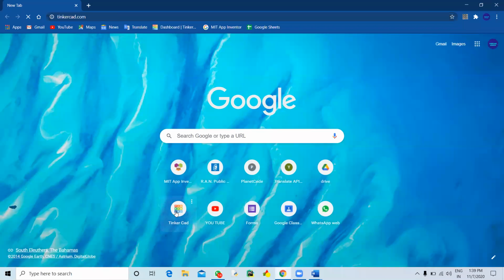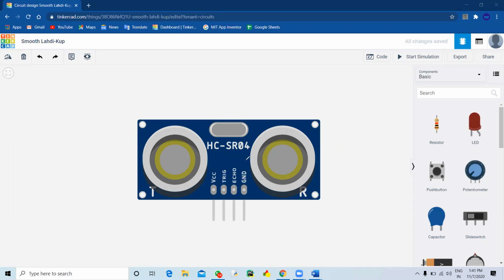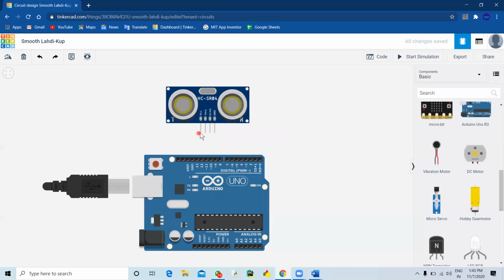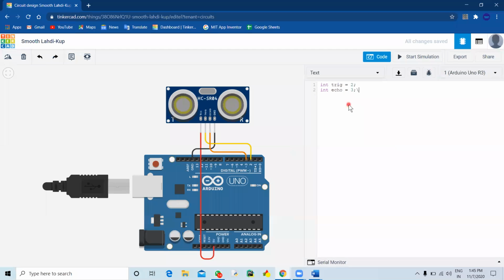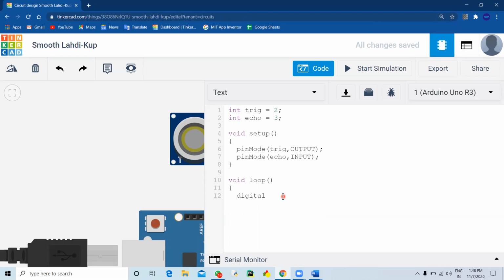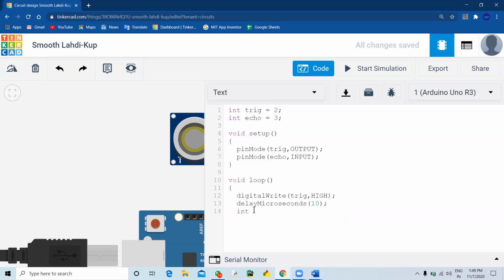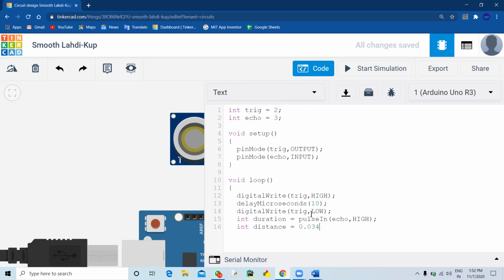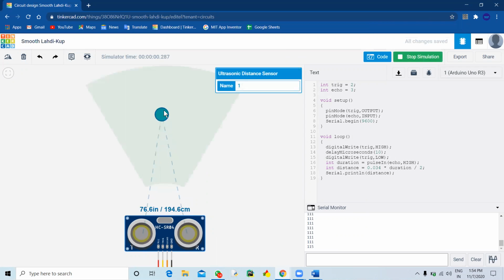Inventing stuff with Ardunio Uno in Tinker CAD(Day - 6)(Part - 2)